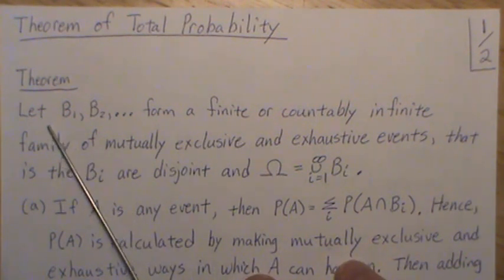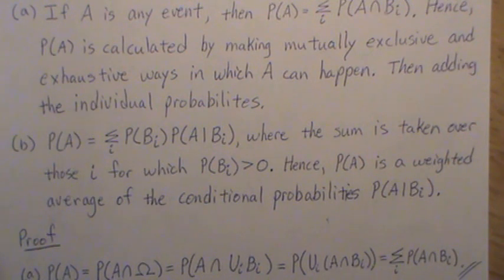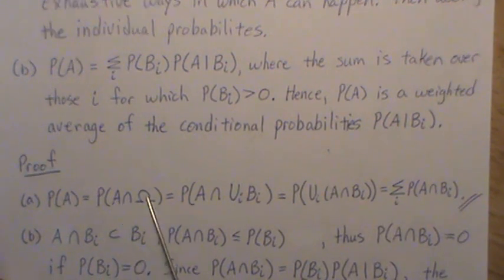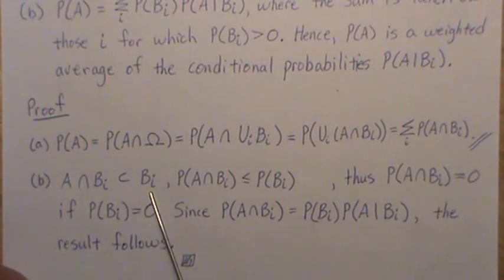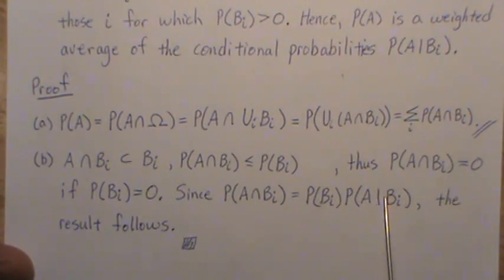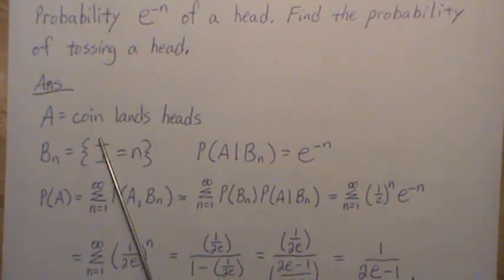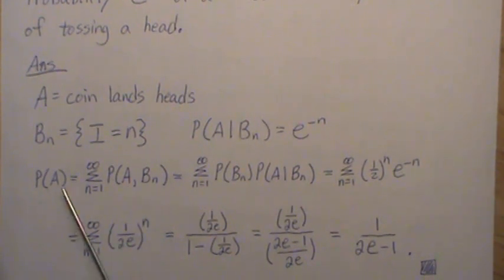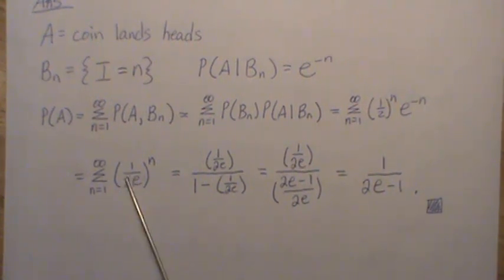Theorem of Total Probability